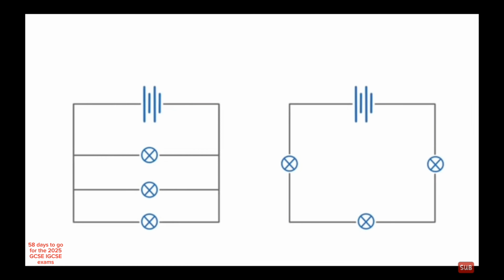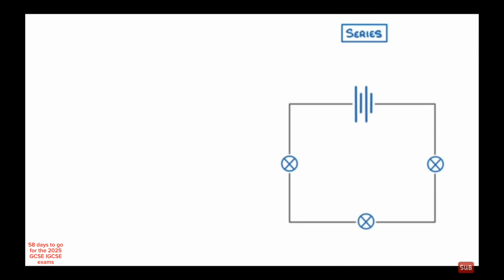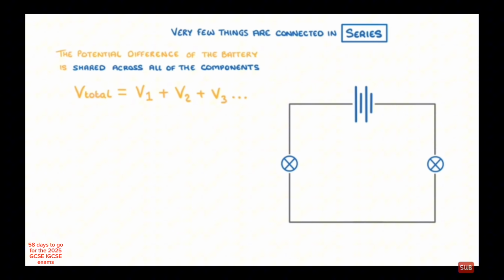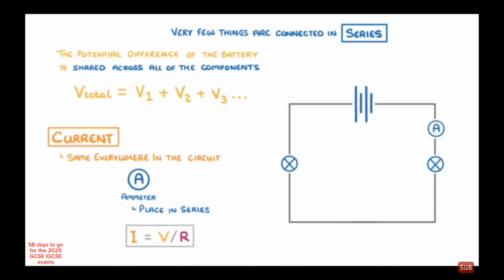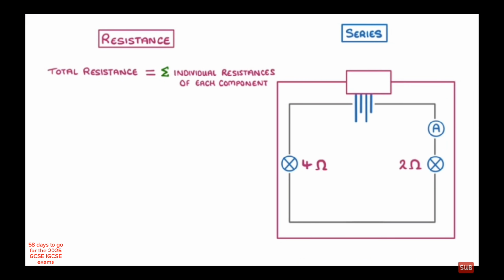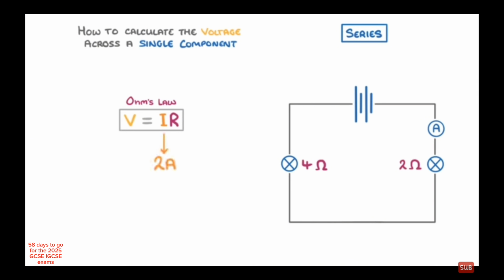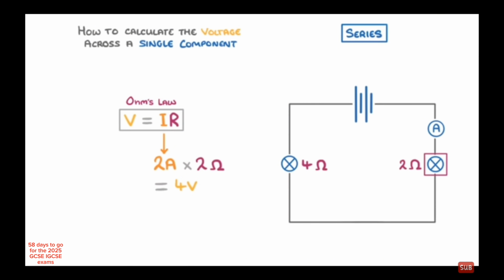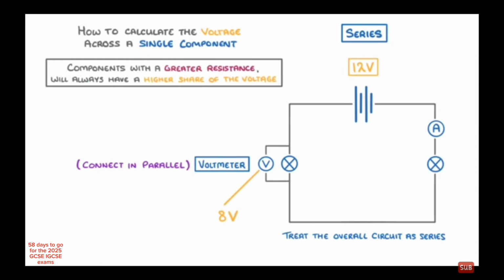series circuits for GCSE IGCSE foundation tier and higher tier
today we will be talking about what  series circuits are
for GCSE IGCSE foundation tier and higher tier
NOTE THIS IS FOR GCSE IGCSE FOUNDATION TIER AND HIGHER TIER ONLY